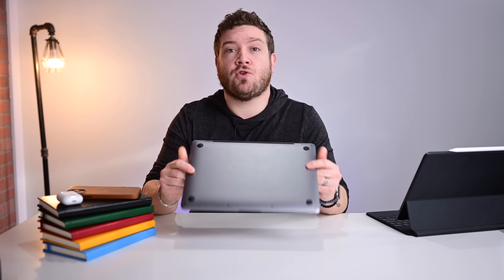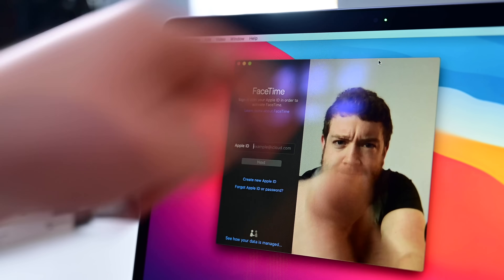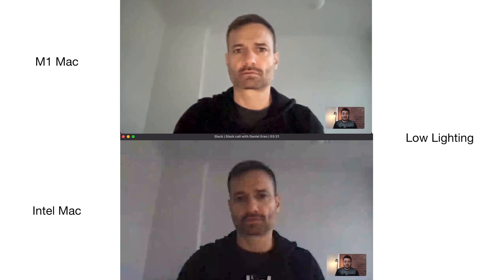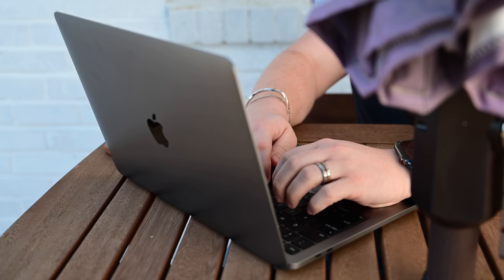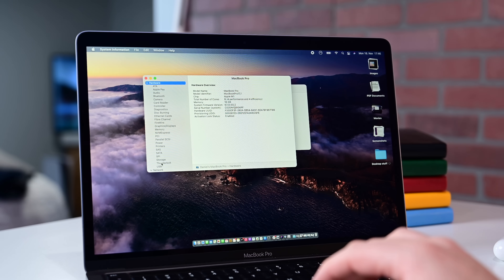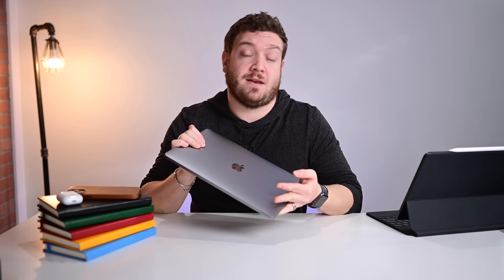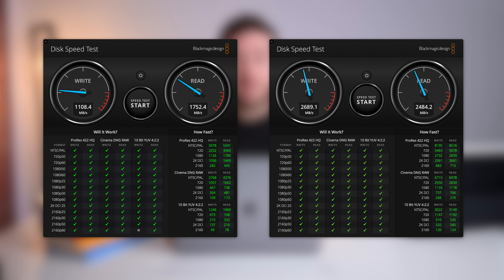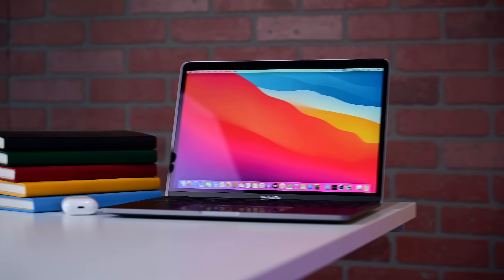Review: Apple's M1 13" MacBook Pro Blows Away Expectations 🔥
The Nebia by Moen Spa Shower is Nebia’s most advanced shower yet!
After spending about a week with the new M1-based 13-inch MacBook Pro, we've started to get used to our new normal. One where apps launch on-demand, our machine boots instantly, and fans rarely have to kick in. We take a look at the new machine, what I love, what I don't love, and if this machine is ready for prime-time.